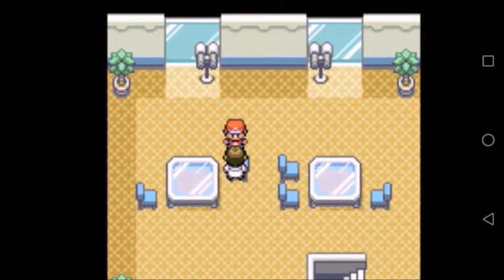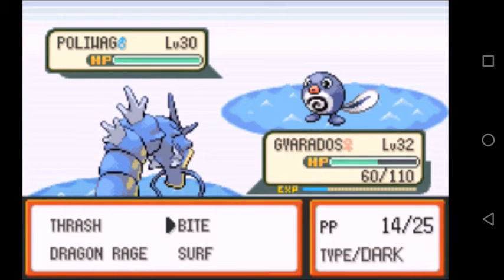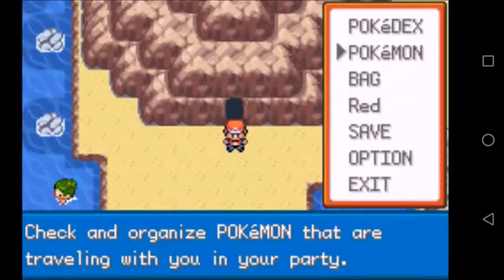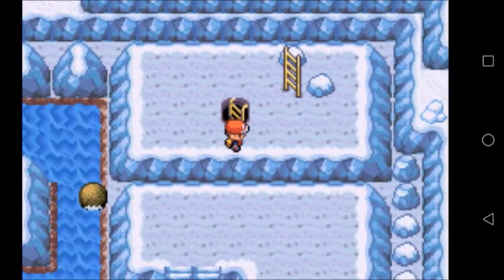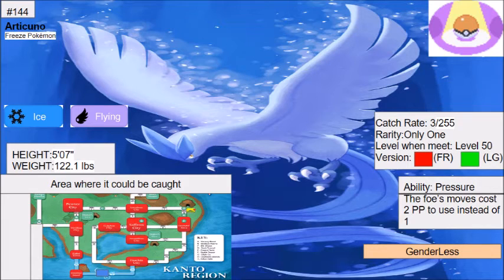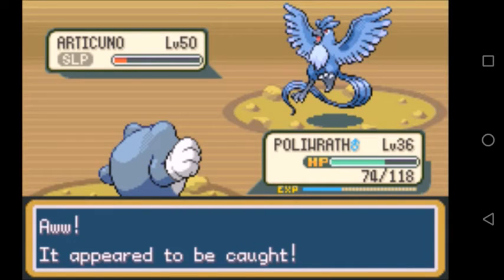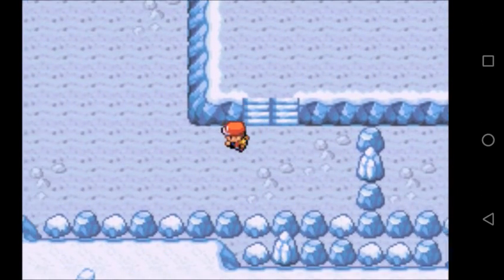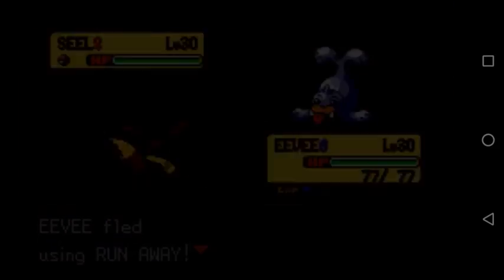Pokemon Fire Red: 23 An icy birds nest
Today we finally head into the sea and try see where that blue shinning bird flew to.

Thank you very much "Ess the Mystic" for letting me borrow your art check some of her art if you liked what you saw here's the link "